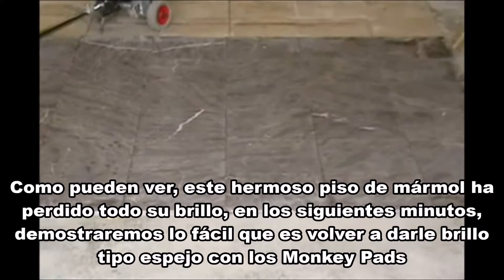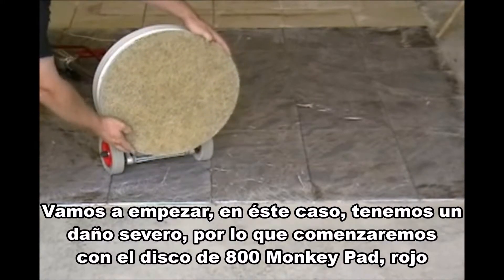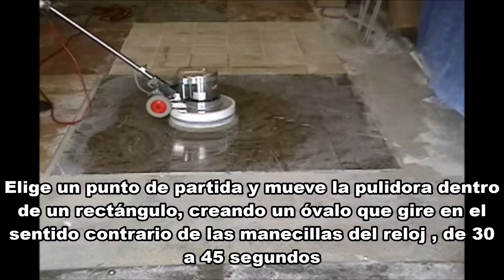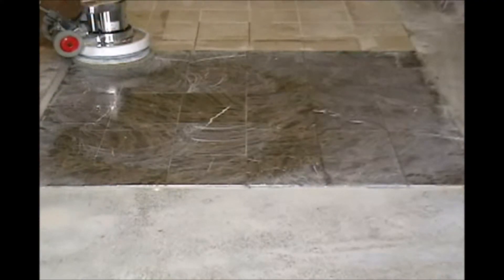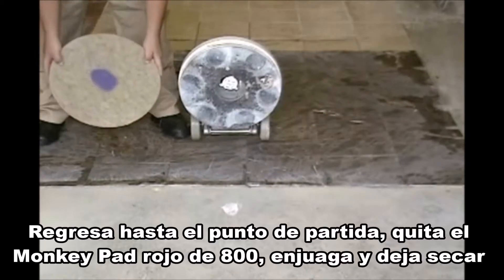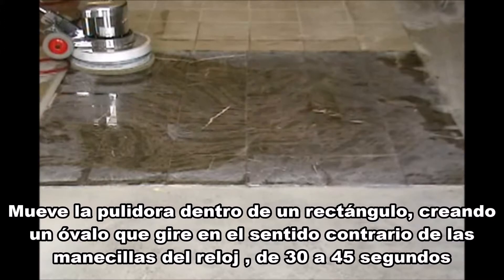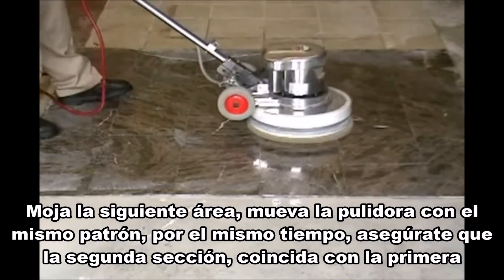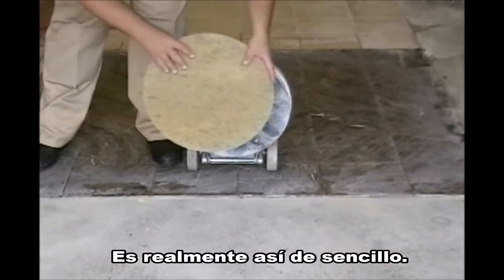Ipsum México - Monkey Pads